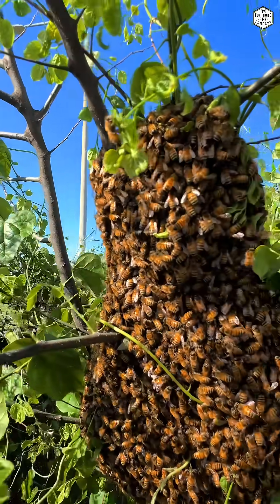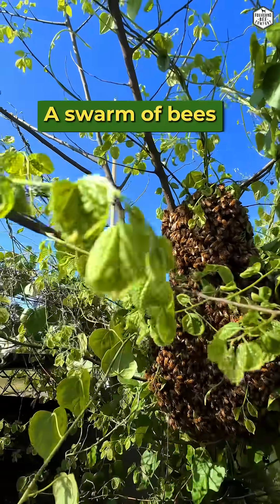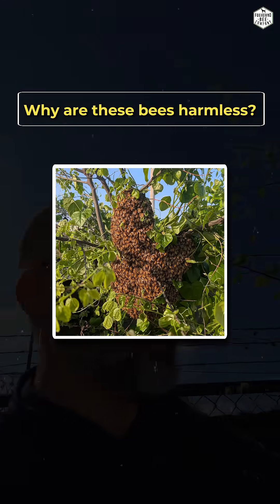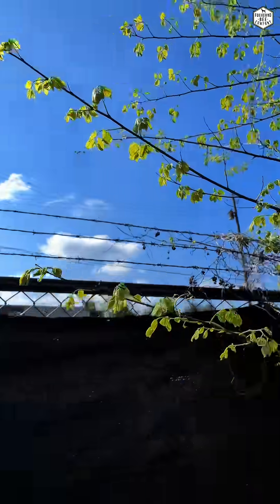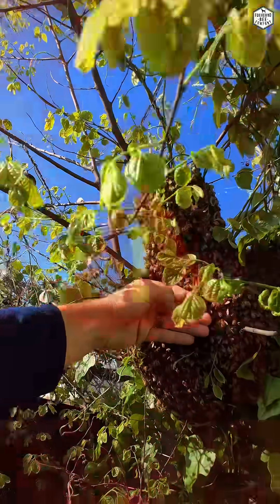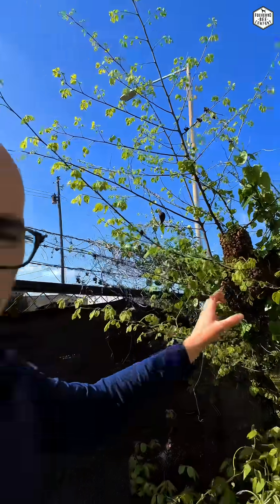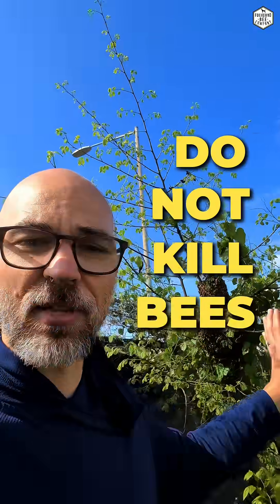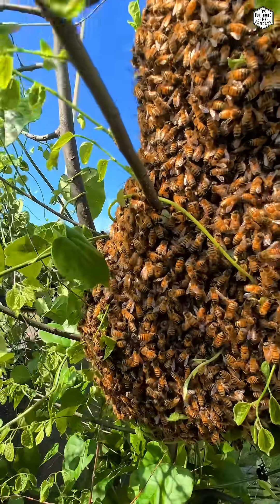Don't Kill The Swarm of Bees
A swarm of bees might look scary—but they’re actually harmless.

In this video, we explain why swarms happen, why they’re not a threat, and why killing them is the worst thing you can do. These bees have no home, no brood, and no honey to defend—they’re simply looking for a new place to live.

If you spot a swarm:
 ✔️ Don’t panic
 ✔️ Don’t spray or kill them
 ✔️ Call a beekeeper, not pest control

You’ll also see fascinating behaviors like the “waggle dance,” where scout bees tell the colony where to move next.

Spread the word—swarms are part of how bees reproduce, and they need our protection.

🏬 Shop Our Brick and Mortar Store: [Visit Us in Birmingham, AL]

About Foxhound Bee Company:

Located in the heart of Birmingham, Alabama, Foxhound Bee Company is your go-to source for everything beekeeping. Whether you're just starting or have years of experience, our expert team is here to support you with top-quality supplies, informative blogs, and hands-on classes. Join us on this journey and make your beekeeping adventure truly buzzworthy!